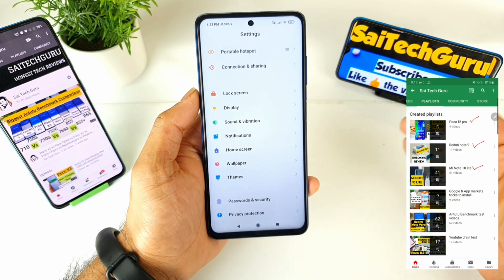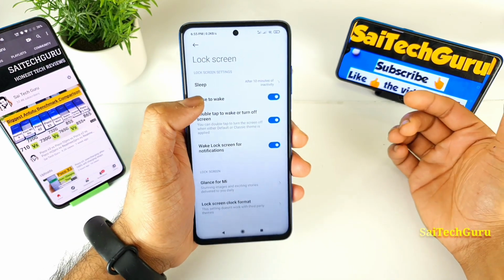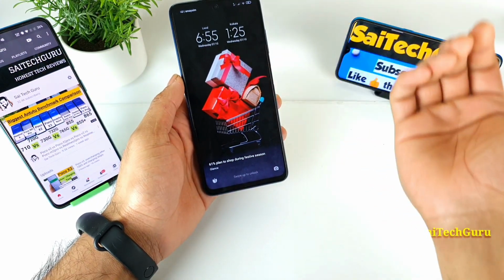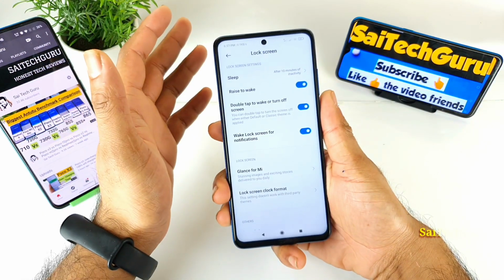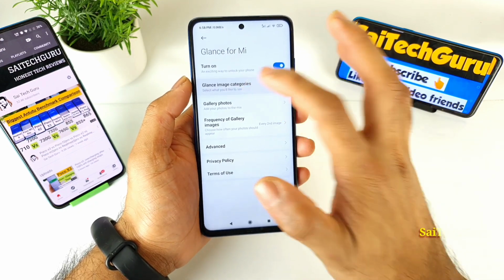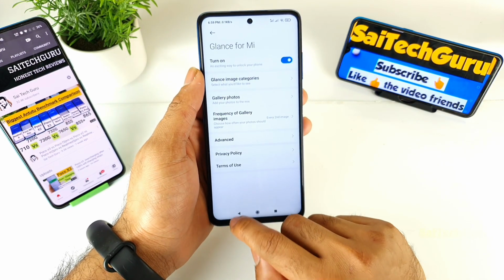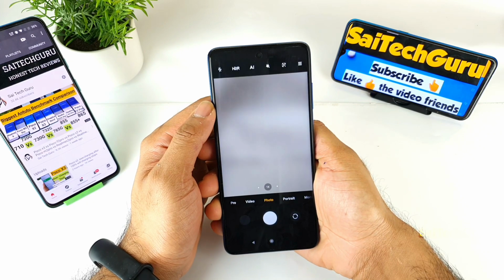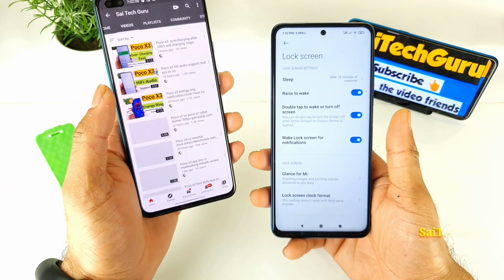Poco x3 lockscreen hidden tips and tricks must watch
Hello Everyone I am Sai chaitanya I have used Poco X3 and uploaded more than 300videos my playlist will help you in any topic and provide you the better solution for any problem kindly check the playlist for more videos

Poco x3 cases :-

4.5 star above cases

Back Cover Military Drop Tested

1.Shock Proof Smooth Rubberized Matte
2.TheGiftKart Back Cover
3.Rubberized Matte Hard Back Cover
4.Sand Carbon Fibre Case
5.Anti Slip Soft Fabric Case
6. Matte Finished Back Cover
7.ultra thin frameless matte
8.TheGiftKart Back Cover

Poco X3 Screen Guards:-

4.5 star above

1.Affix Tempered Glass
2.DD SON edge to edge full screen coverage
3.TexoVera® Screen Protector
4.Edge to Edge Full Screen Coverage
5.11D Tempered Glass Screen
6. Pack of 2 for 219rsonly
7. Matt Screen Guard Protector
8.Spigen Full Coverage

Gaming SETUP

Best Earphones

BestType c Pendrive for phones:-